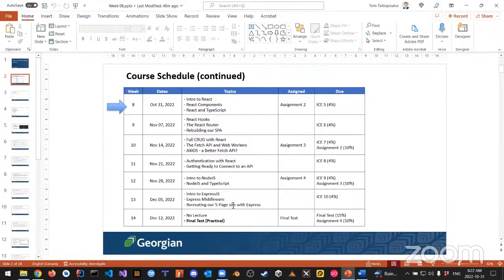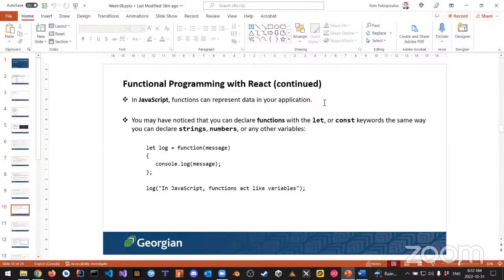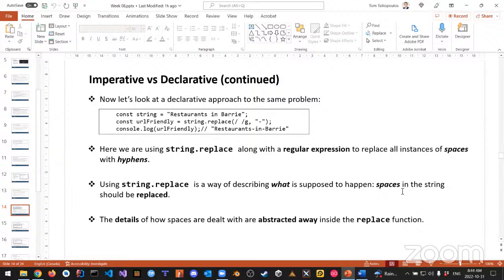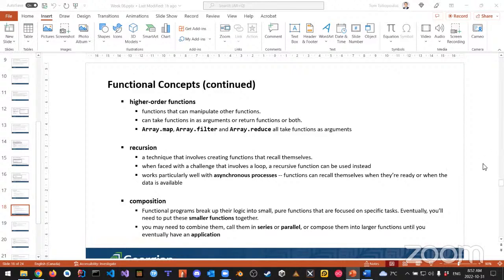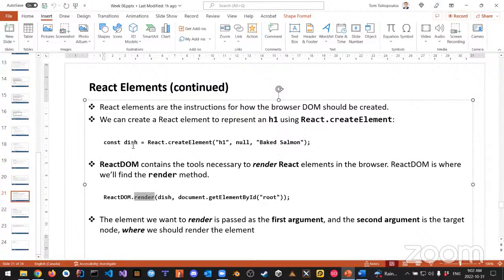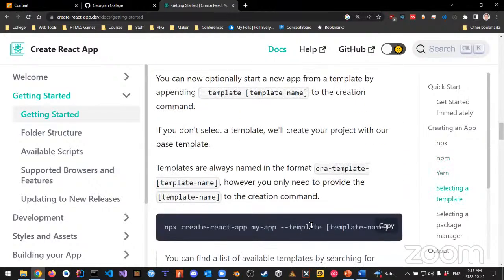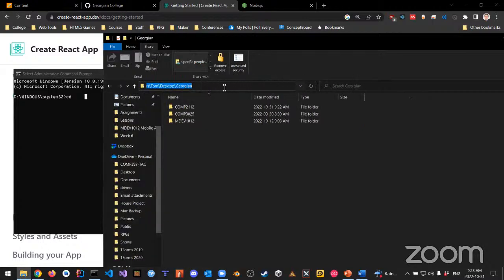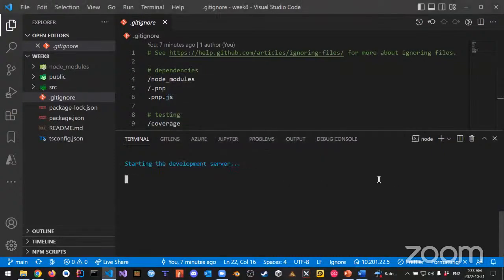COMP2112 - F2022 - Week 8 - Part 2 - Intro to React